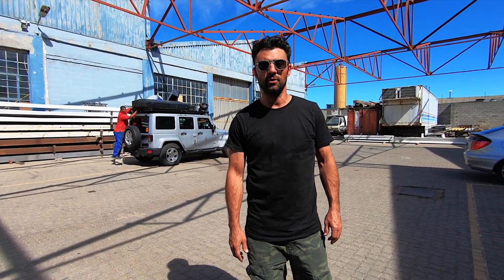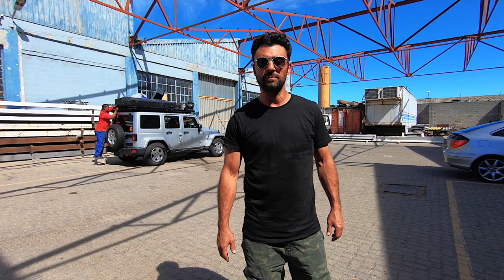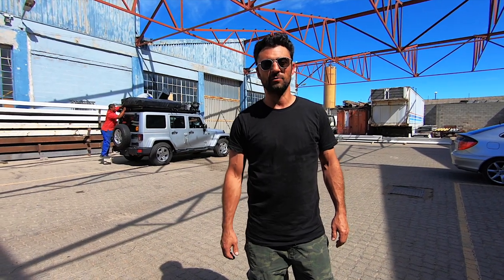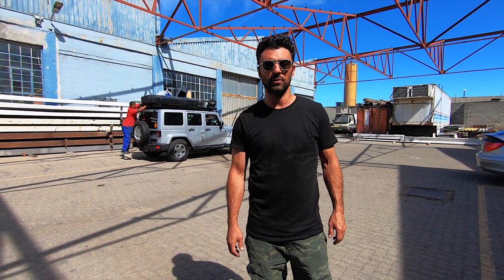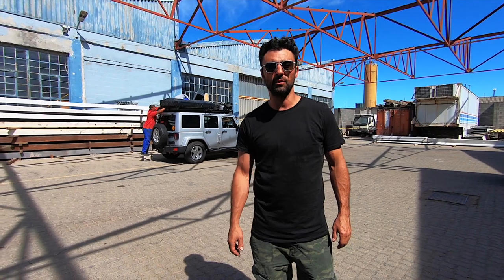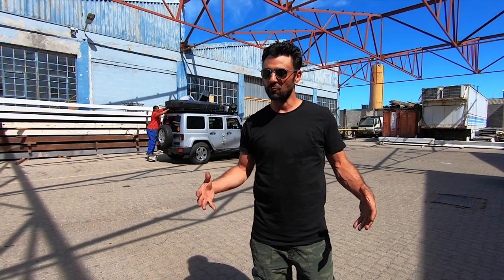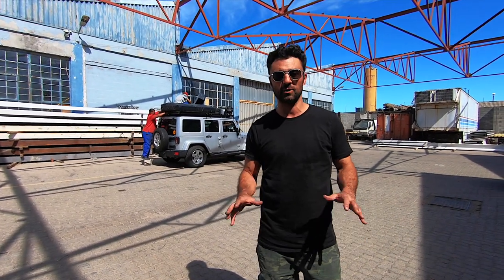Desert Eagle Overland - James Baroud Horizon Vision Roof Top Tent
Join us in Cape Town as we have our James Baroud Horizon Vision Roof Top Tent fitted to our Desert Eagle Overlander Front Runner Slimline II roof rack at Metalian in Cape Town. Metalian specializes in the manufacturing of off-road camping trailers.

The kit of parts:

2012 Jeep Wrangler JK Unlimited Sahara 3.6L

JW Speaker Evo2 8700 Headlights Chrome Bezel - LHT
JW Speaker Fog Lights Black Bezel
Xprite Clear Lens Marker Lights - Front
Xprite Clear Lens Marker Lights - Side

AEV RHD JK 2.5″ DualSport Suspension – XT
Fox Performance Series 2.0 Smooth Body Reservoir Adjustable Shocks
4.56 Ring & Pinion Set
Bilstein Steering Stabilizer
Cooper Discoverer STT Pro Tyres 305/65R17
Extra 17" Jeep Spare Mag Wheel

60L Auxiliary Fuel Tank - Maniac 4x4 Manufacturing

James Baroud Horizon Vision Roof Top Tent w/ Annex

Alu-Cab Shadow Awning

Alavente Hinge Steps

Custom Spare Tire Cover

Master Lock Cable Locks
Emergency Triangles
Roadside Safety Vest
1kg Fire Extinguisher
100 km sticker
ZA Sticker